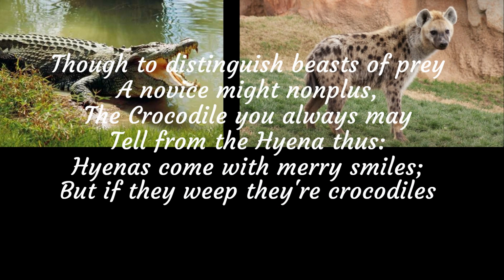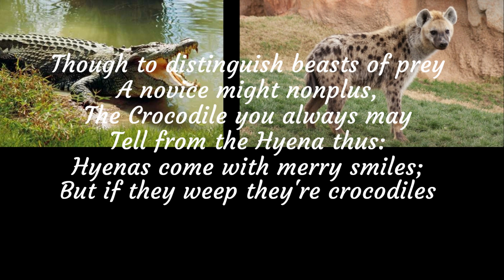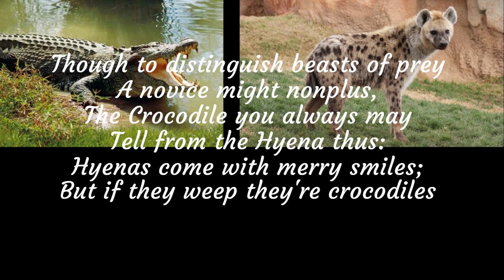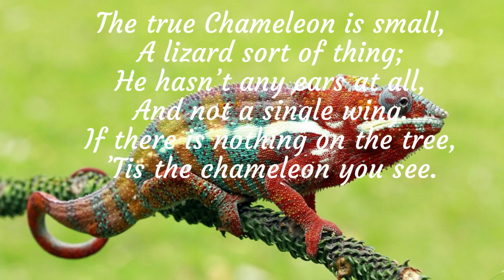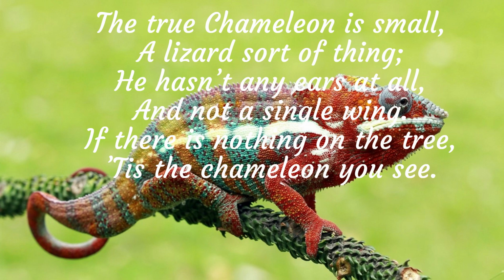How to Tell Wild Animals by Carolyn Wells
A detailed explanation of the poem keeping in mind the CBSE board exams.